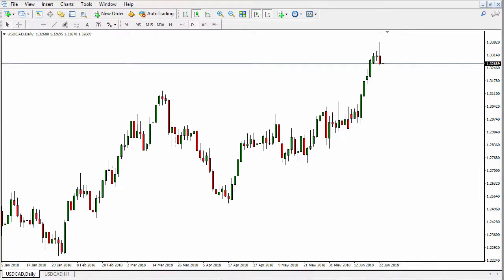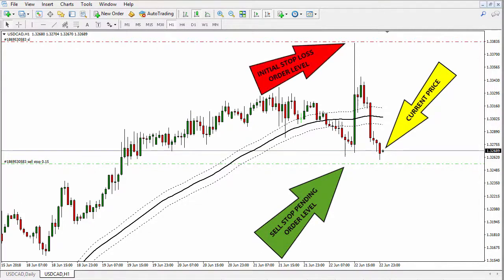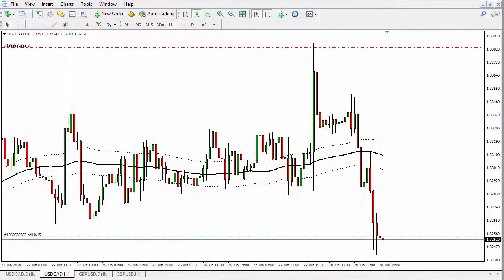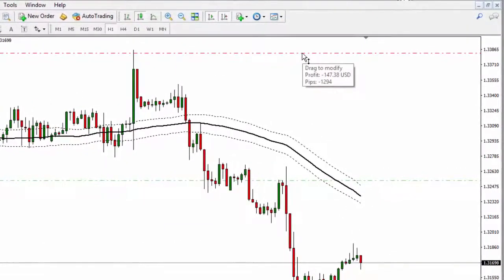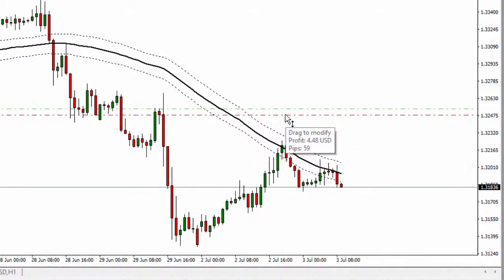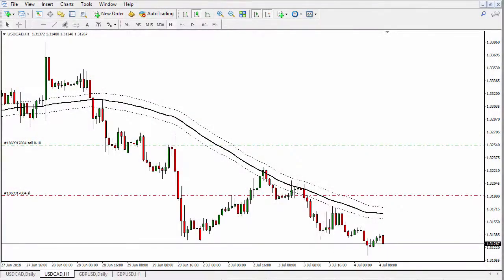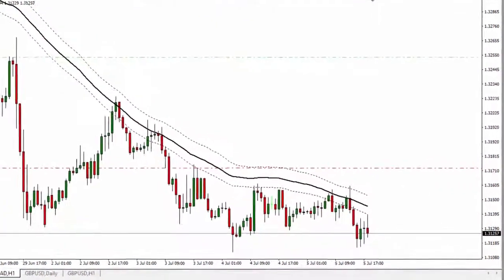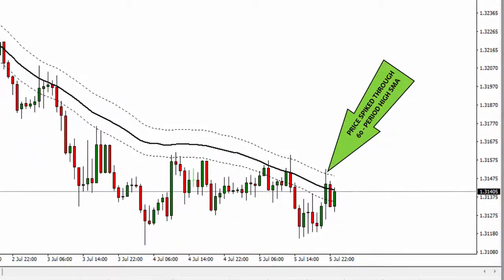The Ultimate Counter Trend Trading Strategy For Beginners! (Complete Tutorial)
If you're looking for the best counter-trend trading strategy for beginners, then you're going to love this!

In this video, I'm going to show you how to trade forex profitably using price rejection candlesticks with our proven Counter Trend Trading Strategy like you've probably never seen before.